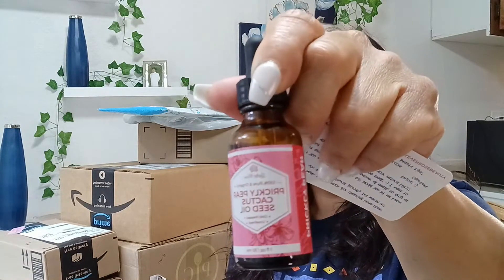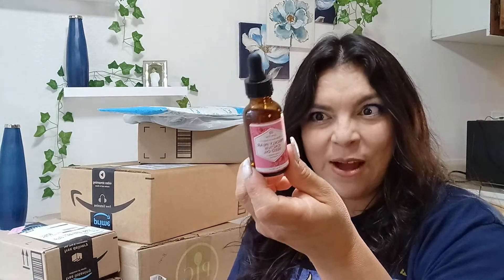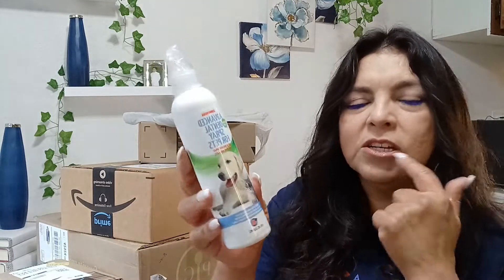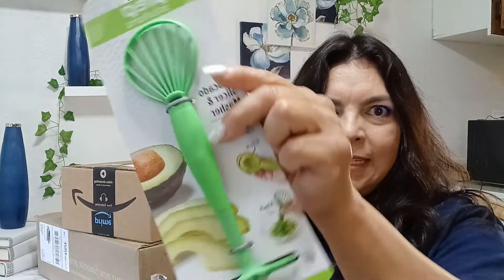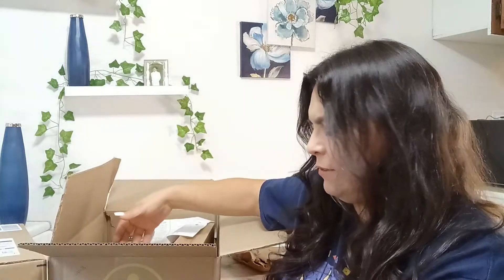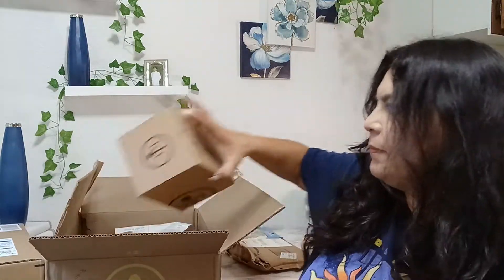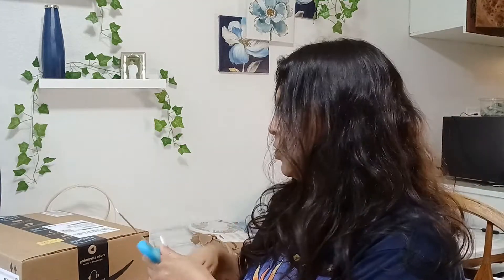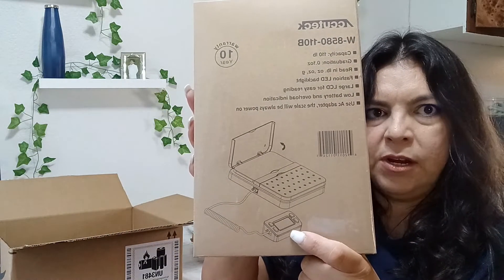Online Shopping Haul & Unboxing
I love Online shopping & showing you the shopping haul and the Unboxing is a just a bonus. Sometimes I surprise myself!

My Camera and Video Editing Equipment:
Canon T7i Bundle
Canon T7i
Ring Light with Stand and Carrying Bag
Laptop: HP Laptop (not Apple)
For my film editing I use the Filmora 11 Software
For Voiceovers USB Mic Podcast Streamer Desktop Microphone
LED Selfie Ring Light